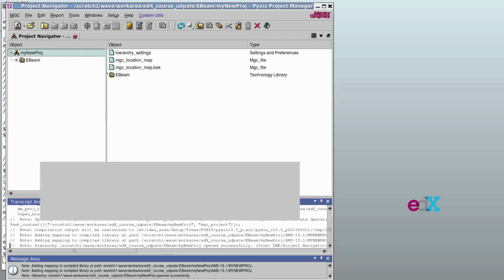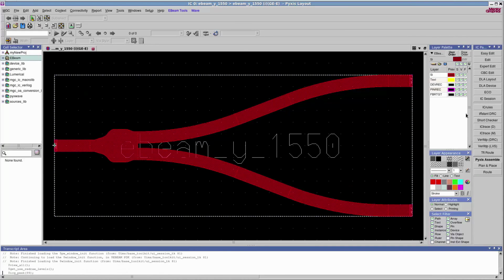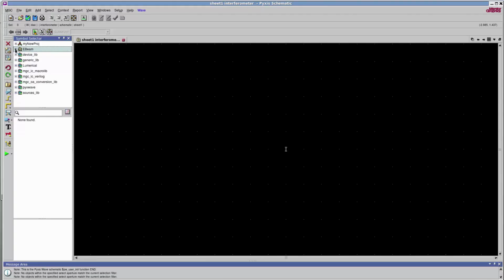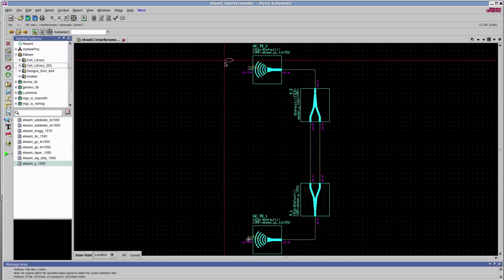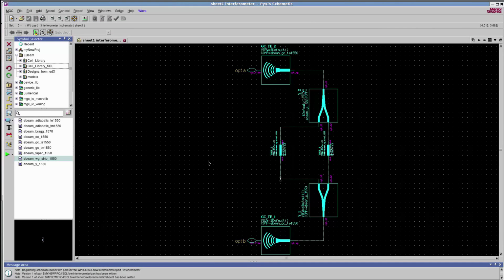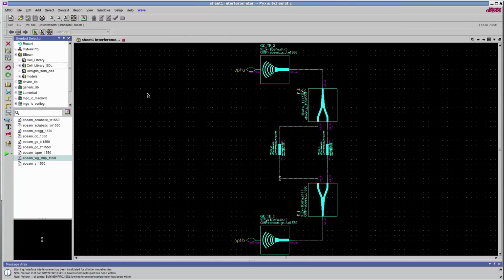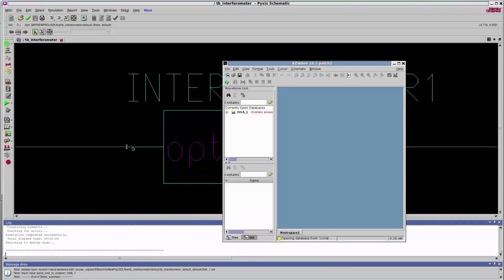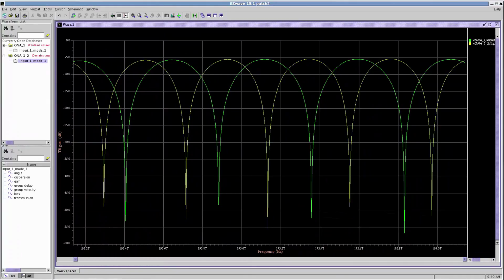UBCPHOT1T215-V009200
edX-SDL_Part1.mp4